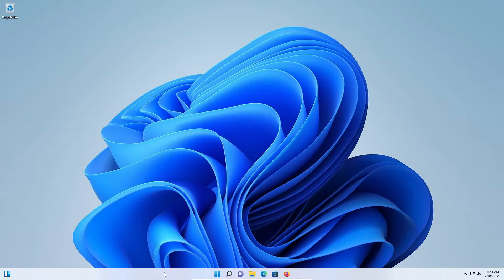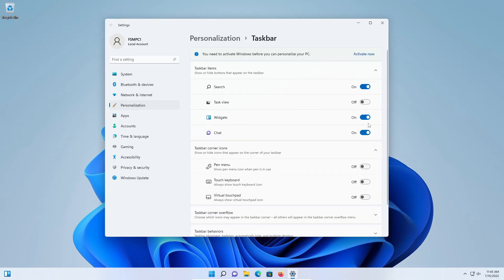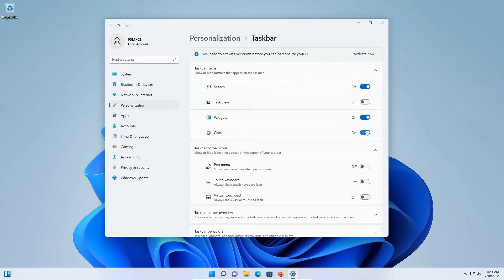How To Remove Chat From The Task Bar In Windows 11 | Quick & Easy Guide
This video shows users how to remove or add the Chat feature on the Windows 11 taskbar.